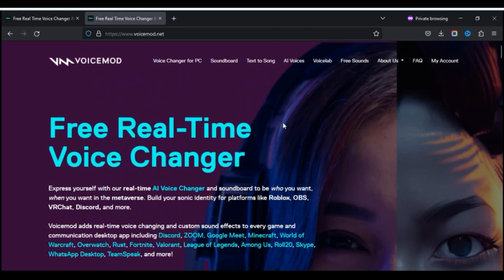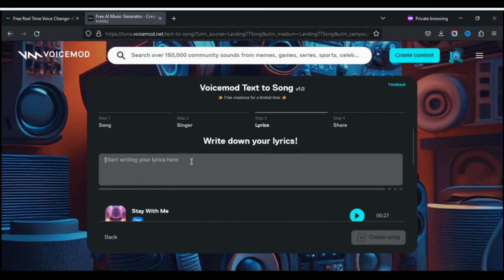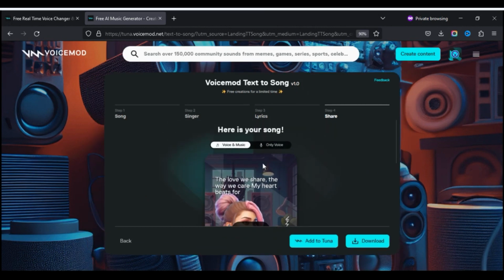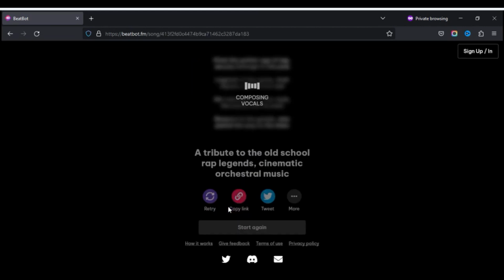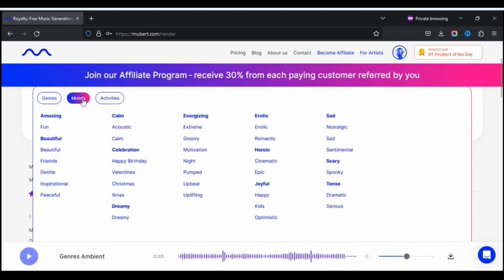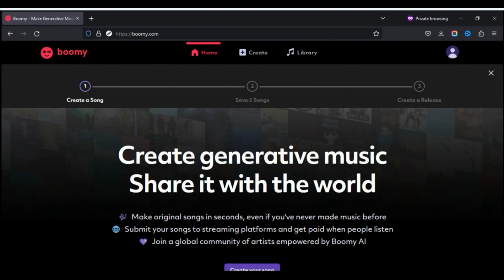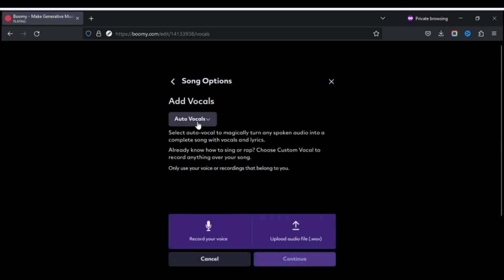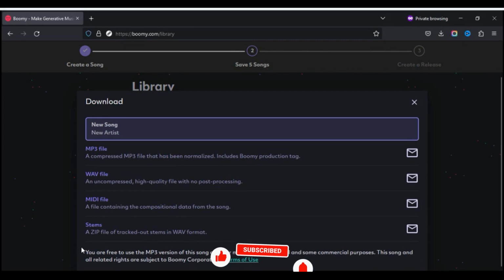Create AI Song Using AI Music Generator | AI Tools Test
Create AI Song Using AI Music Generator : 4 AI Tools Test

Hi! Today, I will be showing you the easiest way to create your own music and song using 4 different AI tools. The purpose of this video is to demonstrate that anyone can create their own music and song, even without knowledge about music.

You can use your music and song for your content creation or even sell them. However, please make sure to read and follow the rules from each AI software carefully. So, let's get started!

1. Voicemod AI.
Voicemod is a free AI tool for audio and music editing. To start creating your song using Voicemod, go to the Text to Song page and click the create content button. Click the create a song button to continue. Currently, Voicemod only allows you to create your song using their premade music templates. Choose your desired music template and click next. Select your singer and click next. Now type in your song lyrics, or you can use ChatGPT to help you create new song lyrics. After everything is set, click the create song button to start the song generation process.

2. Beat Bot AI.
Beat Bot is a new AI music and song generator that is currently in beta version and free to use. To create your song, you just need to describe what your song is about, the song mood, and the music genre. Type in the prompt input and click the generate button to start creating your song. You can change the song lyrics by clicking the edit button and click save after you have done editing. After everything is ok, you can download the full video, audio, or just its instrumental music only.

3. Mubert AI.
To create music using Mubert AI, you can type in your custom prompt about your music, or you can use their premade genres, moods, and activities. After everything is set, click the generate track button to start the music generation process.

4. Boomy AI.
To start creating music using Boomy AI, you need to create an account. After that, click the create your song button to start creating your music. First, select your music style, and you can also play sample music for each style before continuing. Click create song to start generating your music. If you don't like the result, you can click try again to generate another one. After you have found the best one, click the save button to save your music. Now you can add your own vocal by directly recording your voice, or you can also upload your voice. Boomy has two types of vocal generation. If you are not good at singing, you can use auto vocal mode, so the AI will help you with vocal generation. But if you are good at singing, you can use custom vocal mode. If you don't like the auto vocal results, you can click reject auto vocal, so the AI will create another one for you. After everything is ok, click the save button to save your song. You can also give your song a name, artist, and genre. You can download your song by clicking the email button, and they will send you the download link.

See you in the next AI tutorial video. Goodbye!